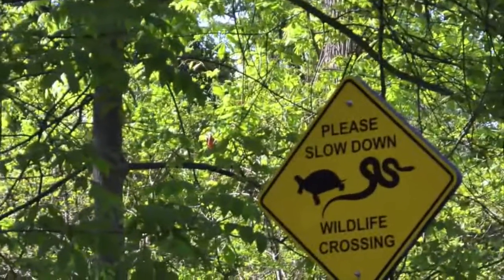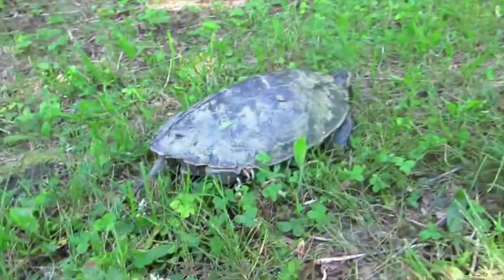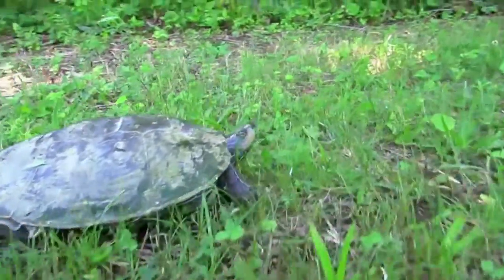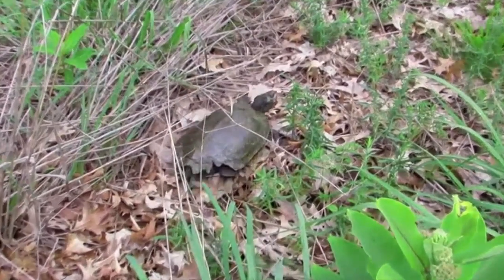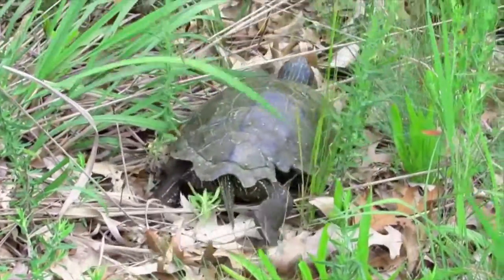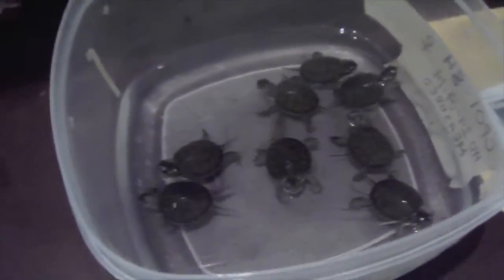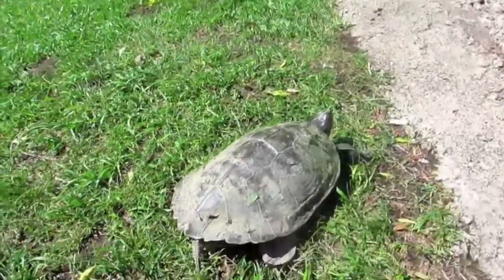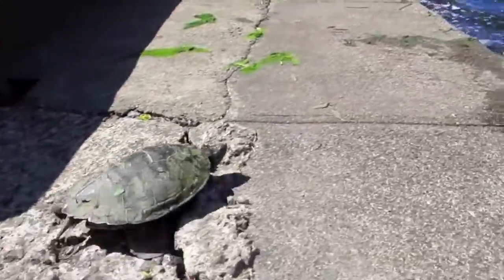Rondeau's Nature Nuggets - Northern Map Turtle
Ever wonder why this amazing turtle is compared to a map? Or how you can help our reptilian friends?
Well this Nature Nugget is for you!